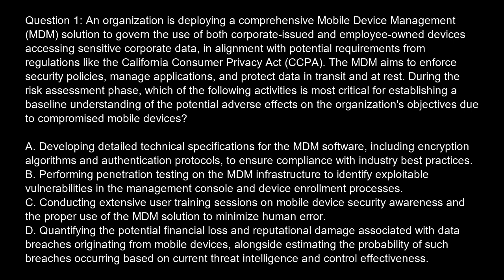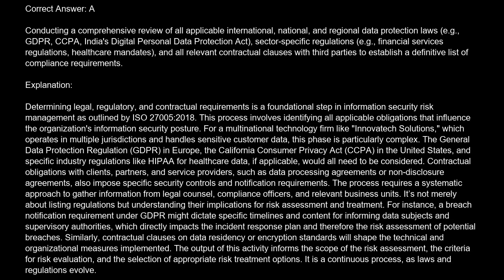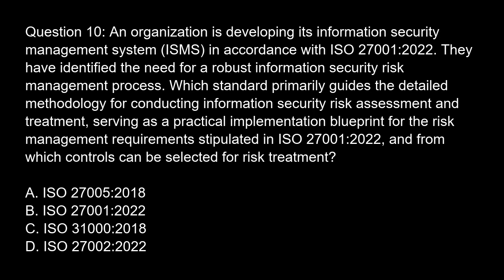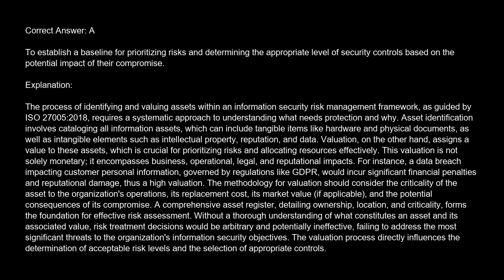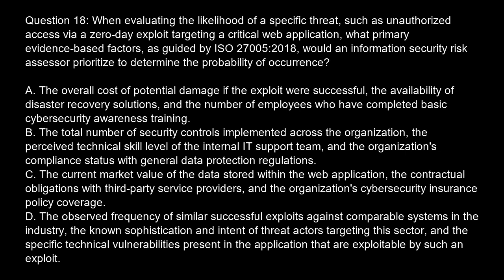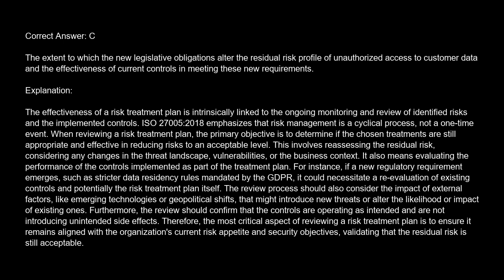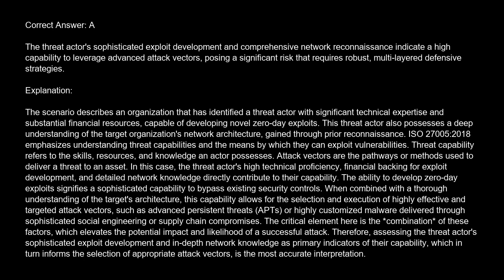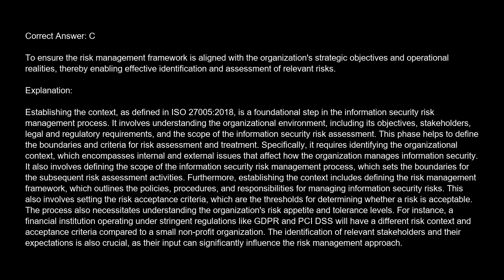ISO 27005 2018 Information Security Risk Management Free Practice Test video